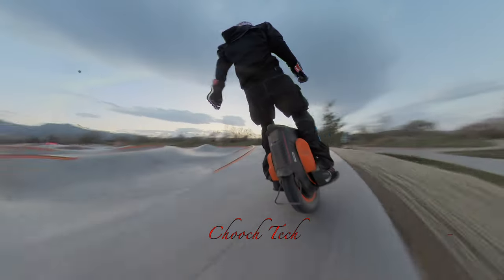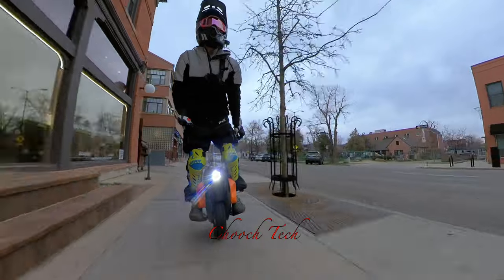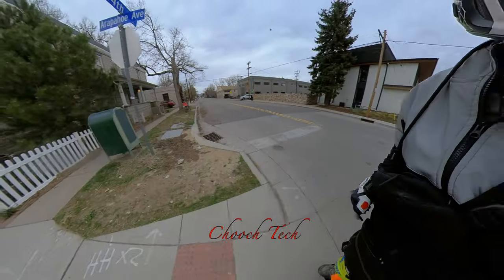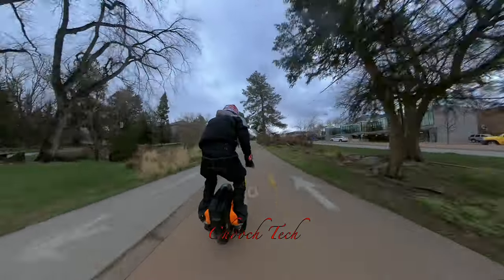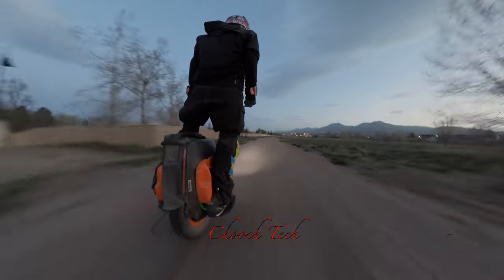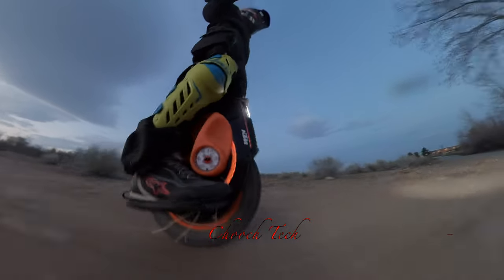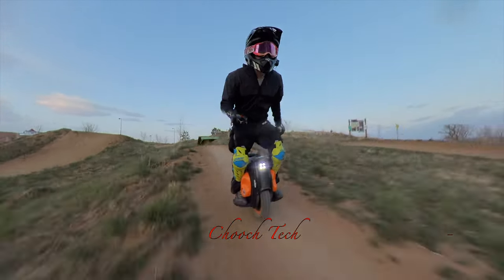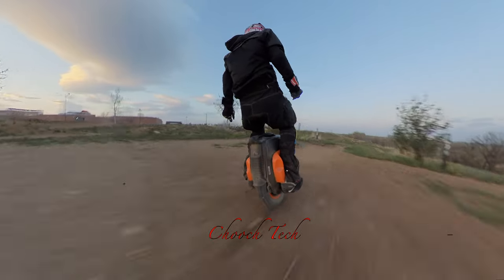Mini Size Massive Power! THE INMOTION V12 HIGH TORQUE (Electric Unicycle) Great Bang for Buck! $$$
M E G A Amazon store EUC

Turn Sig Glove

100% Racecraft 2 Mountain Bike Goggles

100% Strata 2 Mountain Bike Goggles

100% Armega Goggles

OUMURS Adult Full Face Dirt Bike Helmet with Goggles Gloves

1Storm Dual Sport

DERSECO Motorcycle Goggles

Red Bull